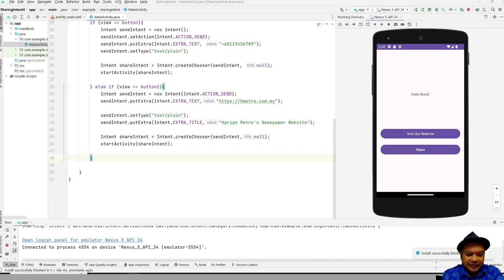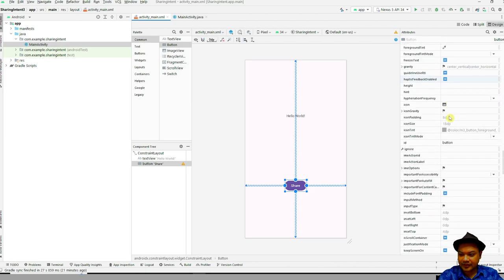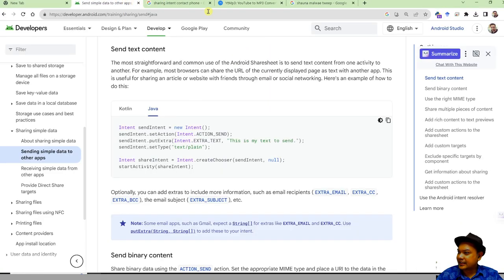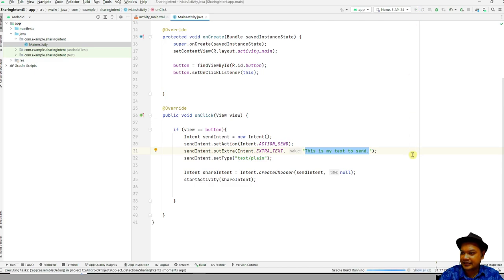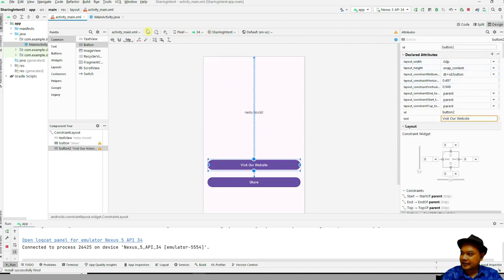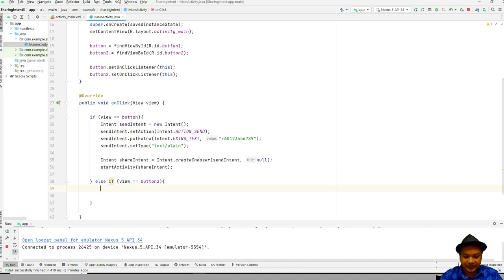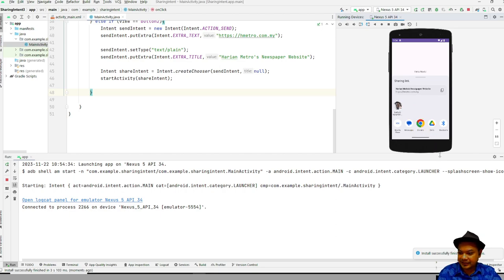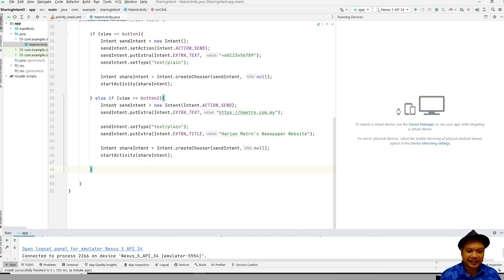Mobile Technology - Android Sharing Intent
Android Documentation:
Sharing Intent

0:00 Introduction
1:15 Designing UI - Add a simple Share Button
2:53 Add OnClickListener
3:48 Add Intent to the onClick Event Handler - to initiate Share activity
6:40 Add URL Sharing / Open Website Button
12:00 Summary